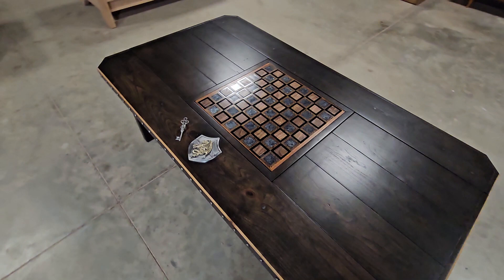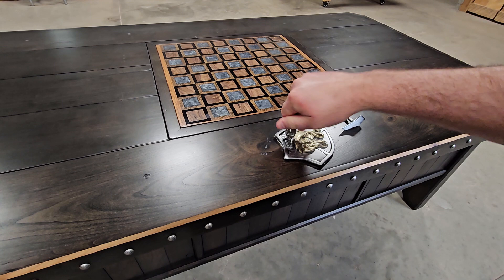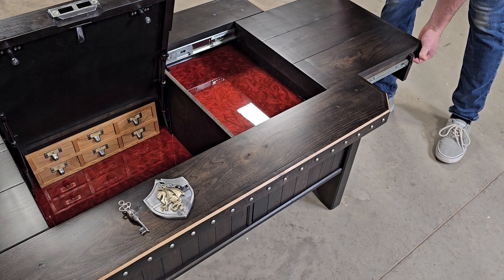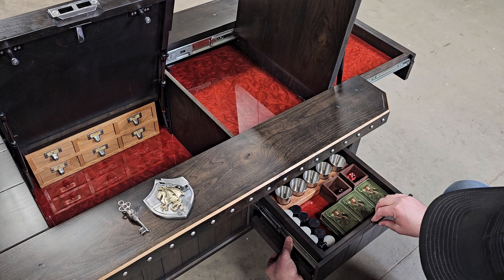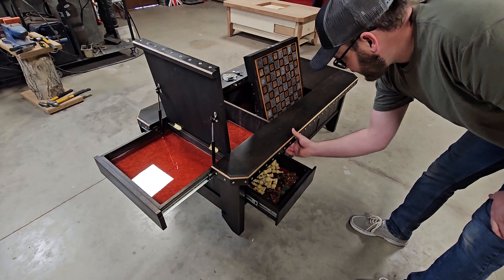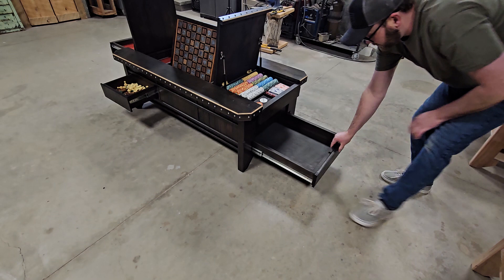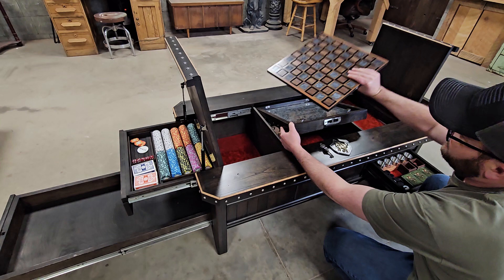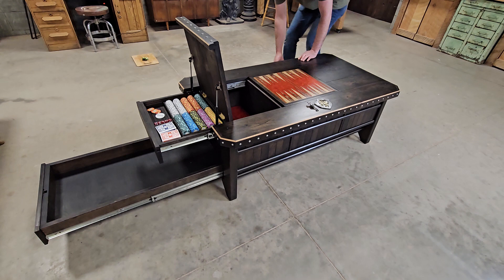Dragon Table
The dragon table is a beast in and of itself. Weighing in at around 250#, it took me approximately a month to complete. The coffee table is made from cherry wood with an ebony stain and a satin finish. It contains 9 hidden compartments and a small chest of drawers as well as a reversible chess/ backgammon board. This table is perfect for any game room or man cave.